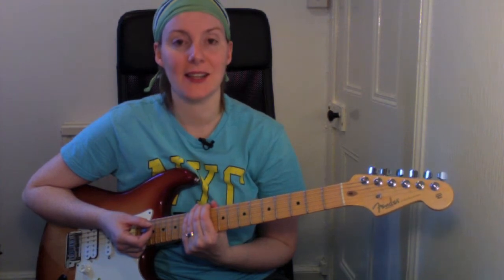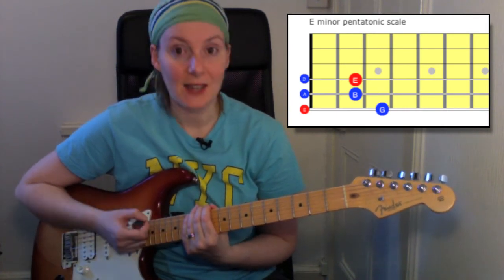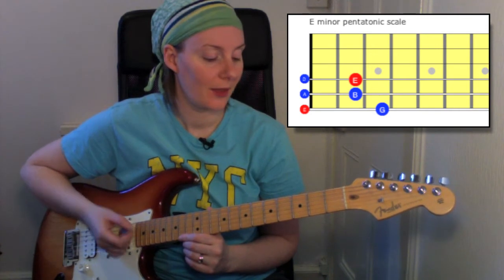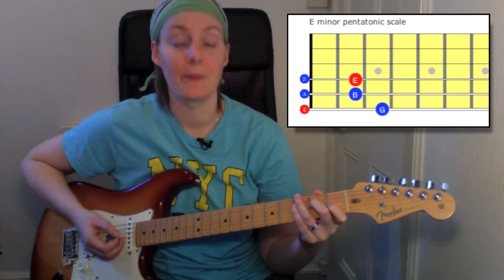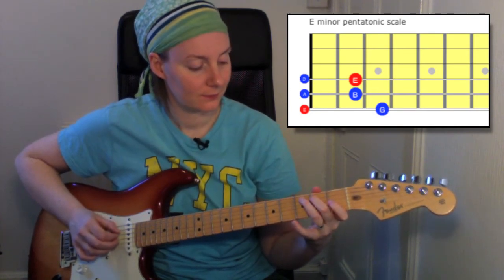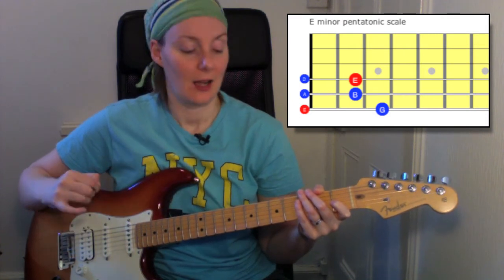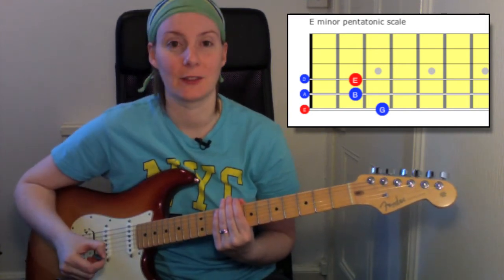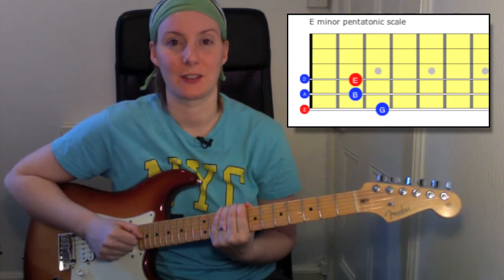Beginners guitar lesson: E minor pentatonic scale Rockschool guitar grade 1 technical exercises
This is a lesson demonstrating the E minor pentatonic scale as it is required for the Rockschool technical exercises at grade 1.